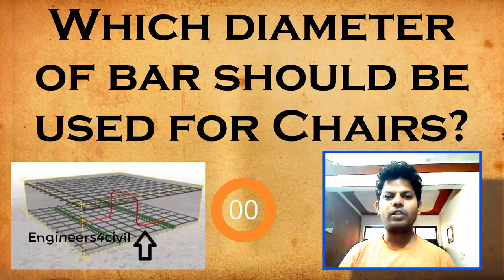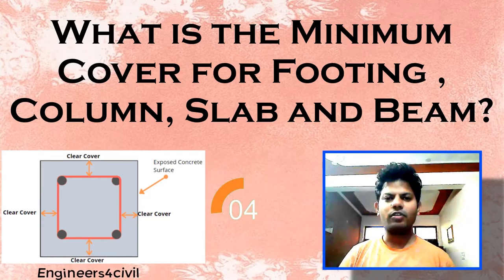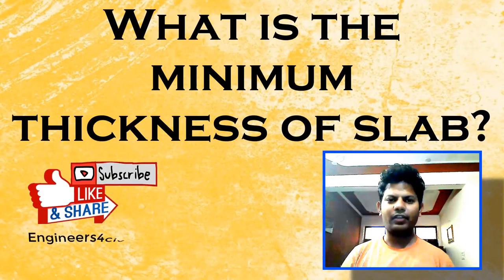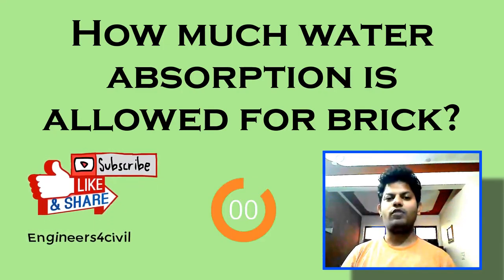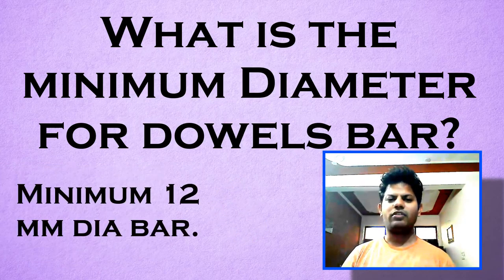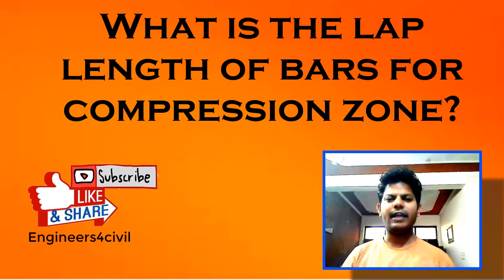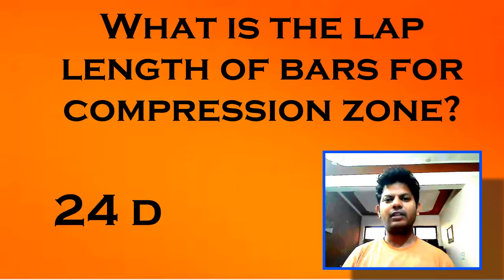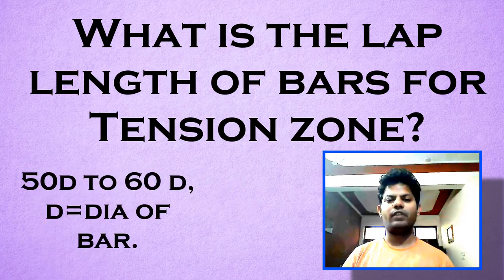Practical Knowledge Every Civil Engineer Should Know Part-3